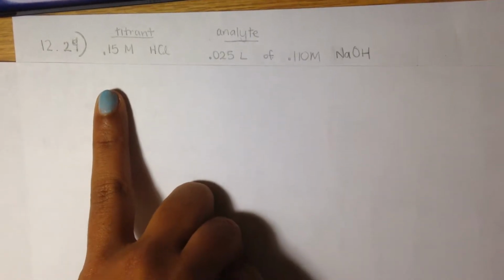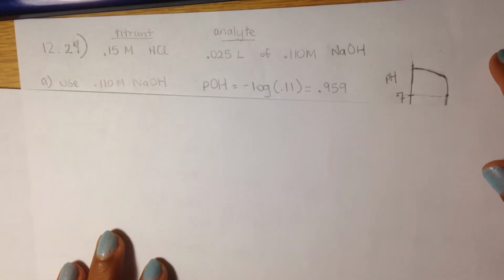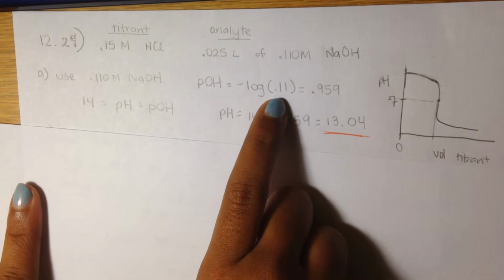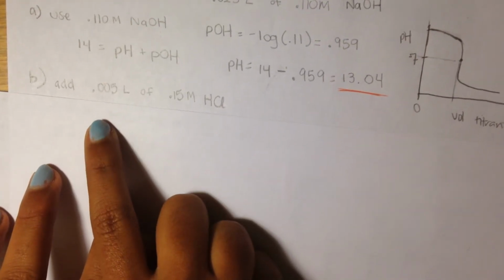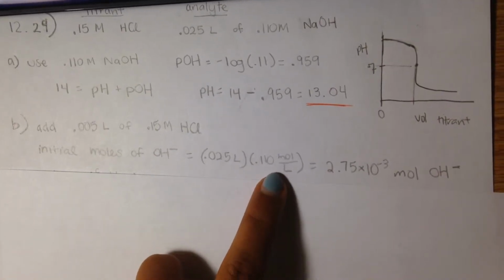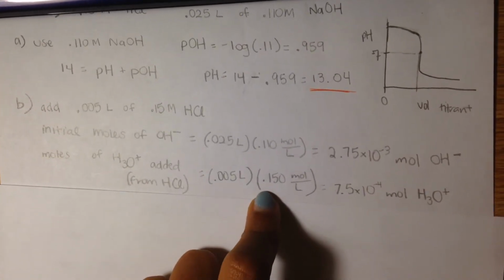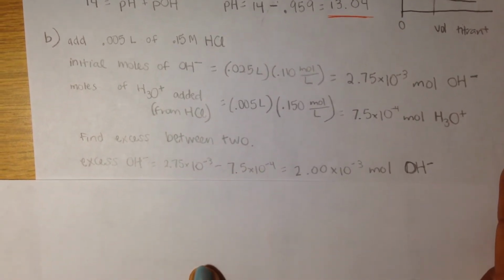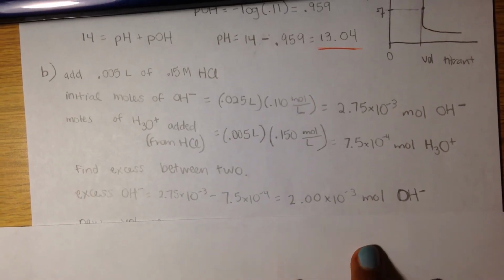Chemistry Titration problem (strong acid, strong base)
UCLA chemistry 14A chapter 12 problem 29